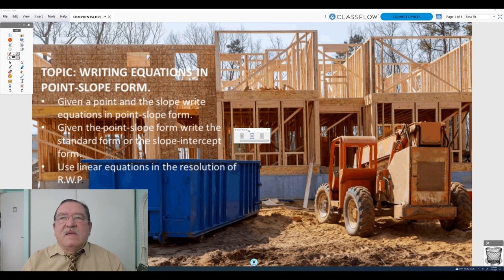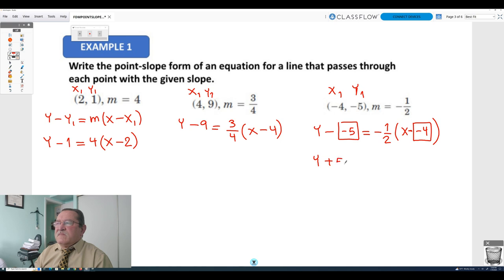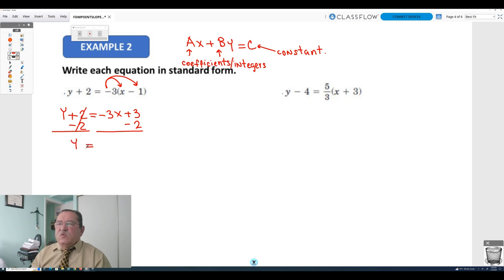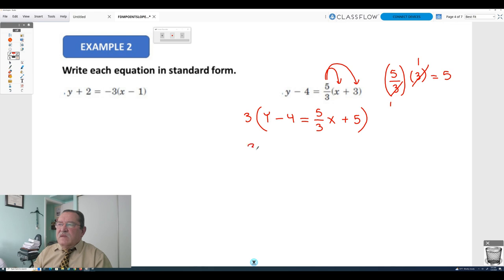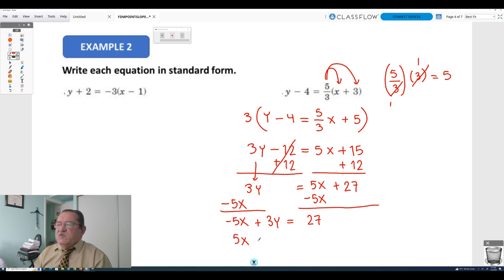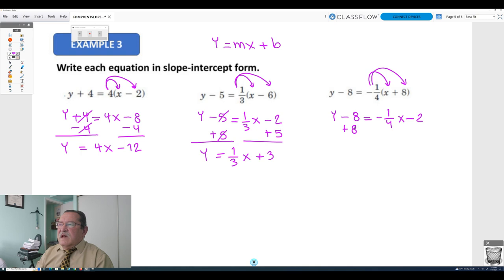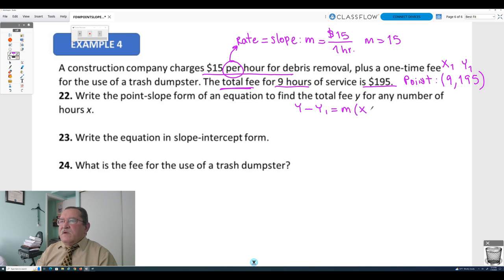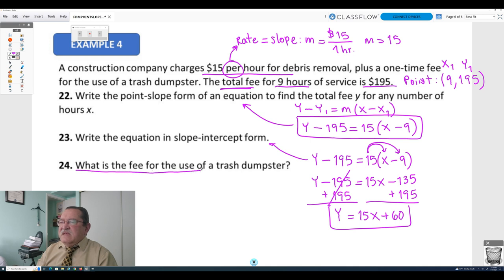FORMS OF LINEAR EQUATIONS IN TWO VARIABLES Made with Clipchamp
This is a video about writing different forms of the linear equations in two variables and how to transform from point-slope into standard form and from point slope into slope-intercept and applications in real world problems. The video was made by using my Promethean Board for the first time. I hope it will help the students that are learning this topic in Algebra 1. I am sorry but in the minute 11:51 I said $60 is the "slope-intercept", the correct statement is "y-intercept".